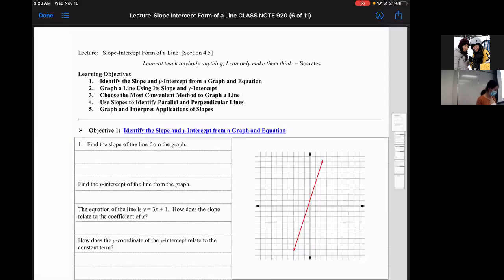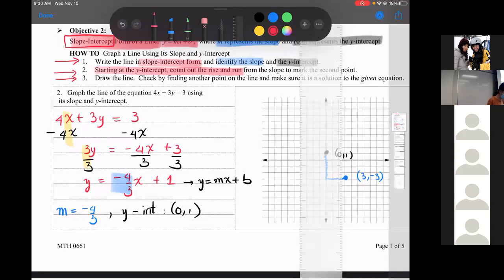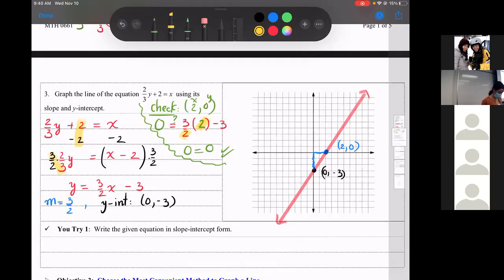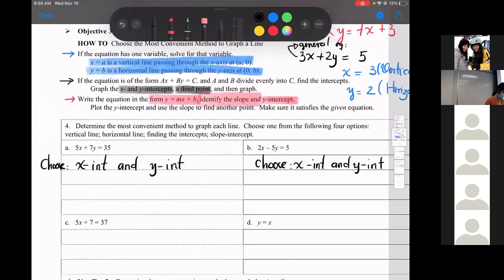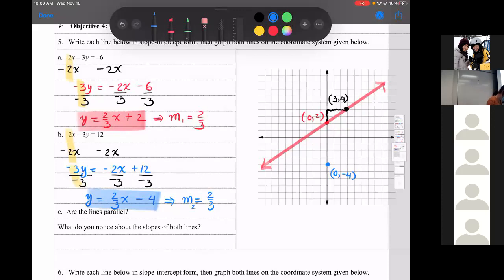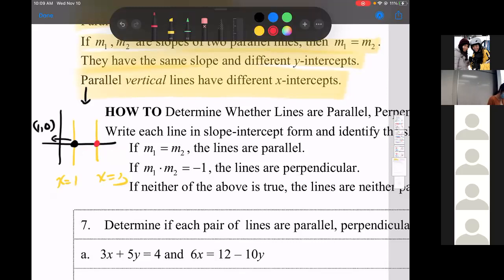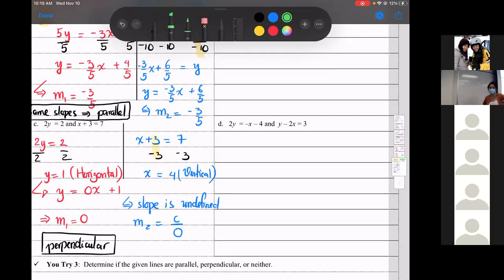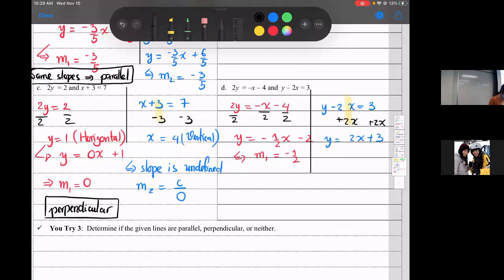Section 4.5 - Slope Intercept Form of a Line (F2021)